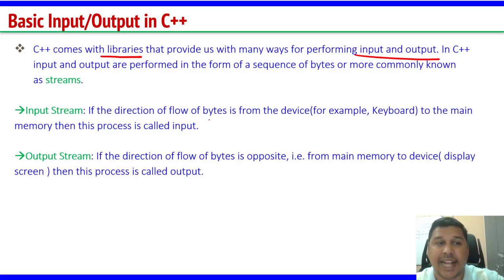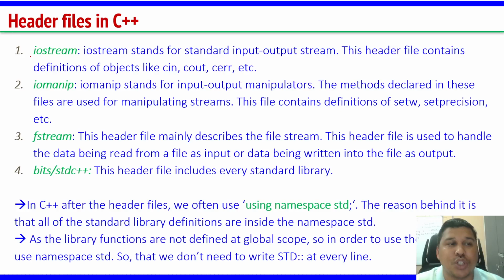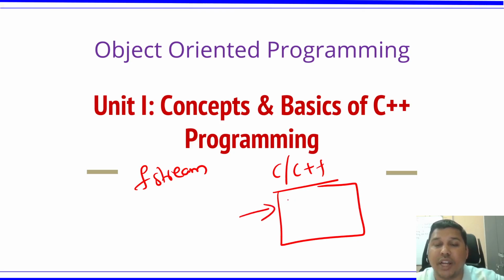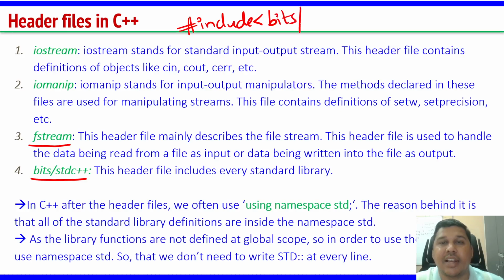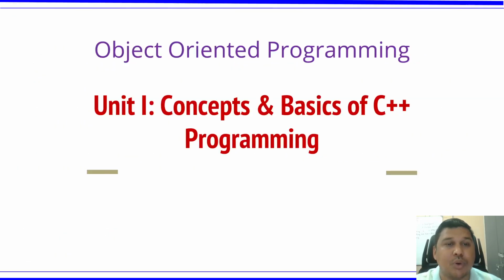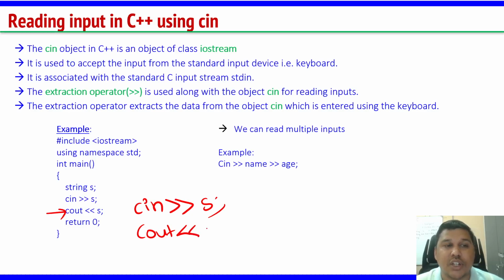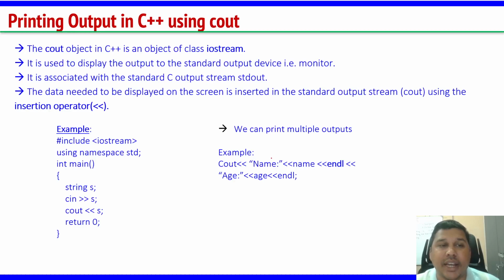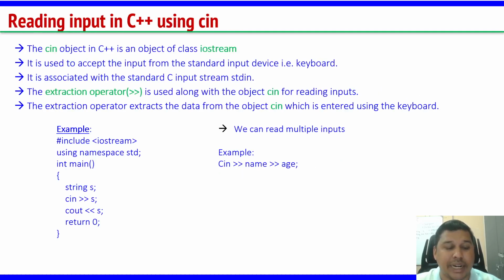Lec-1: Reading Input and Output in C++